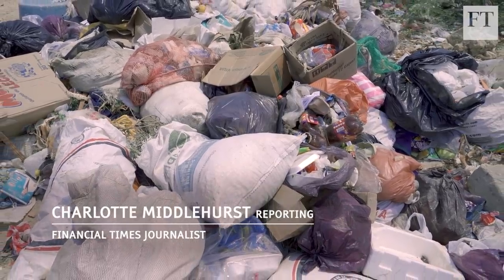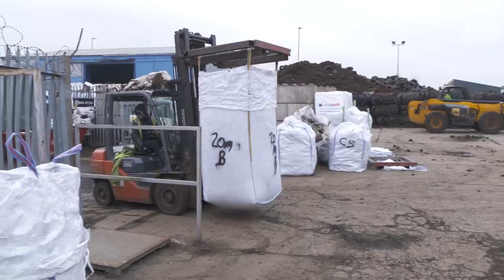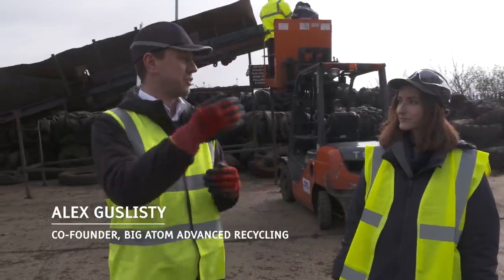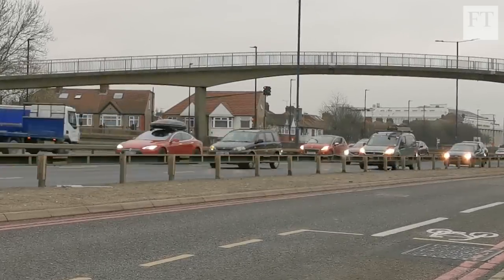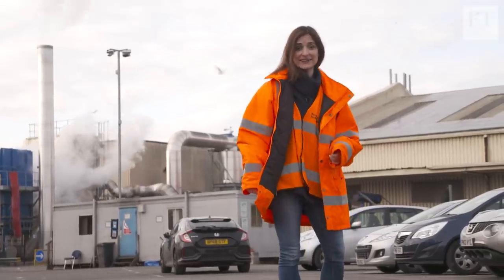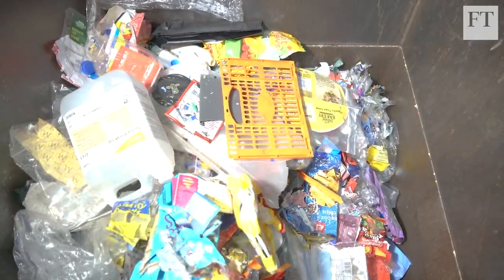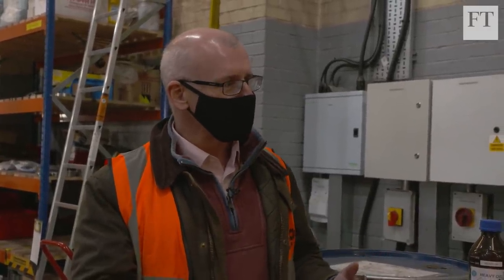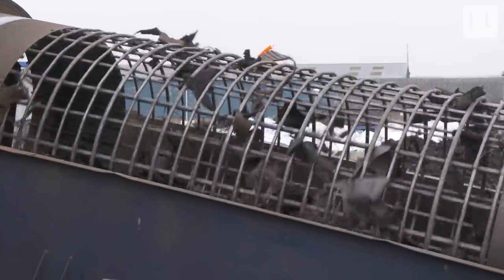Chemical recycling: the end of plastic waste? | Rethink Sustainability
The world is choking on plastic waste. Less than nine percent of it is recycled, but an emerging industry promises to change all that. The FT’s Charlotte Middlehurst discovers how chemical recycling - separating complex waste back into its original components, to be used over and over again - could create a so-called “circular economy” for plastic.